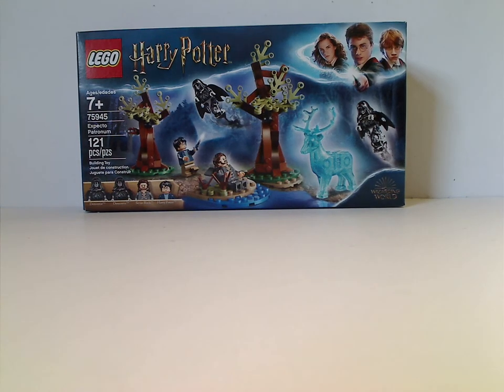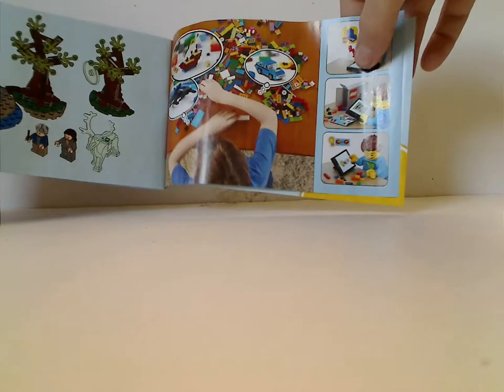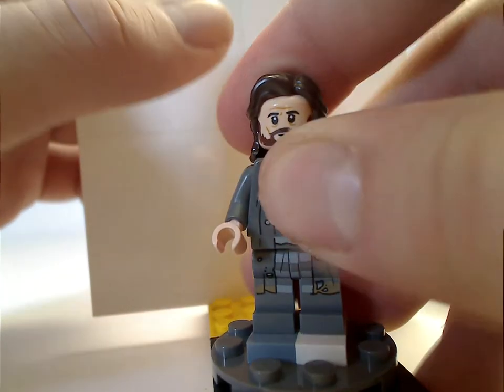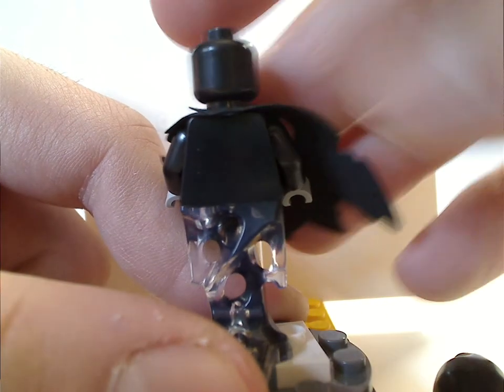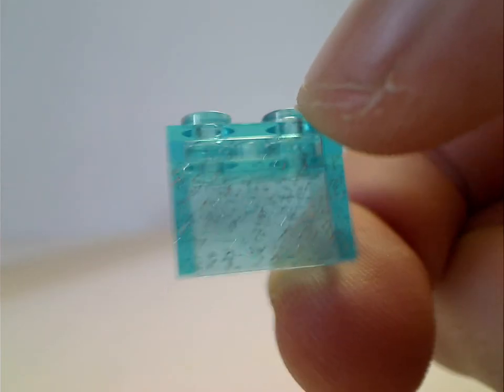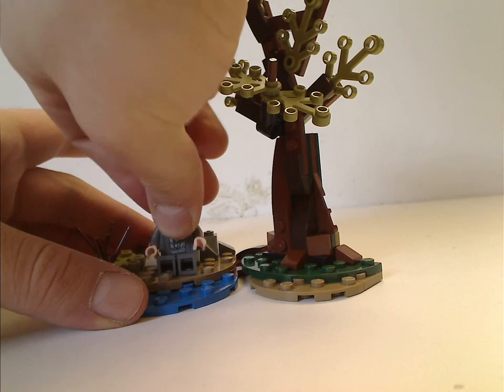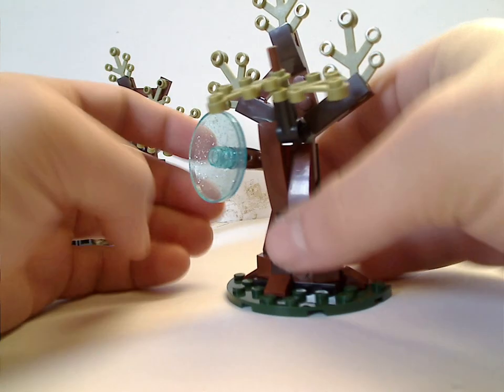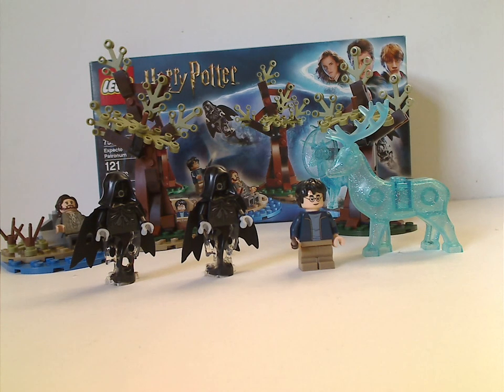Lego Harry potter Review: Expecto Patronum